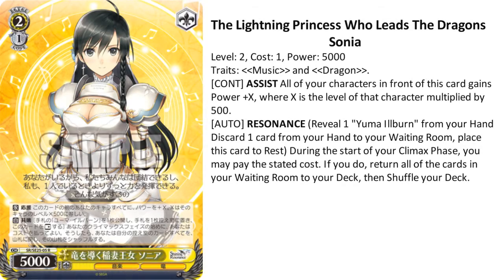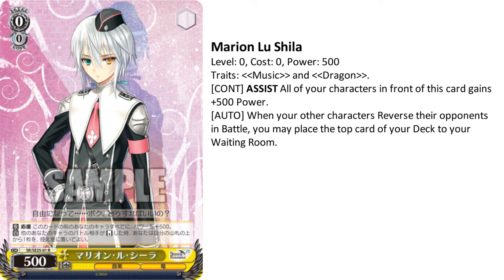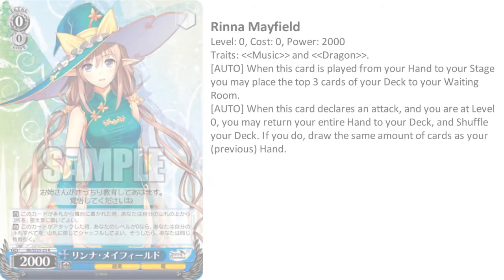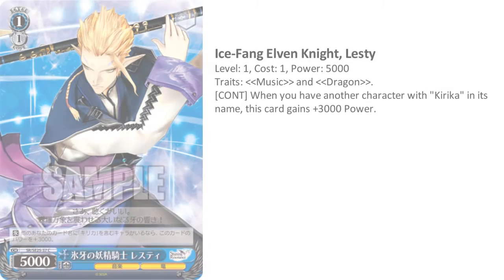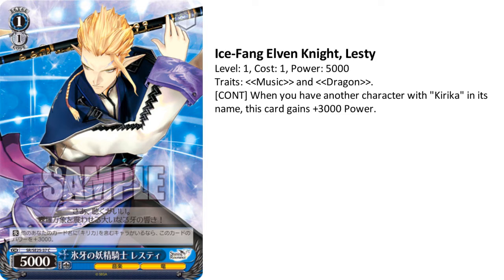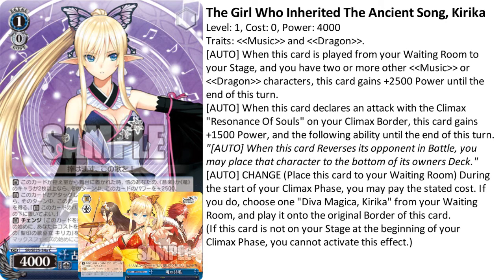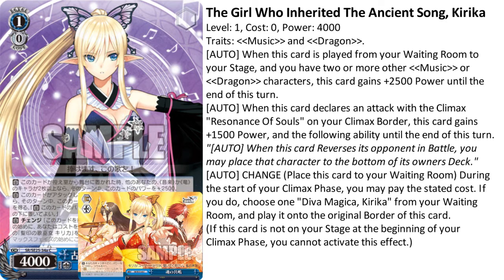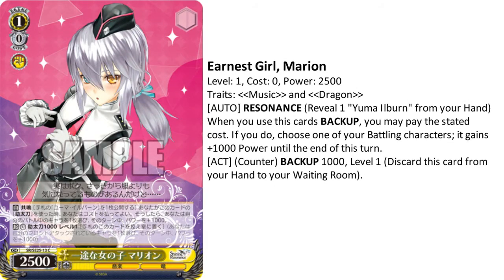Weiss Schwarz: Card of the Week (July 27th to July 31th, 2015)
Cards of the Week for July 27th to July 31th 2015.